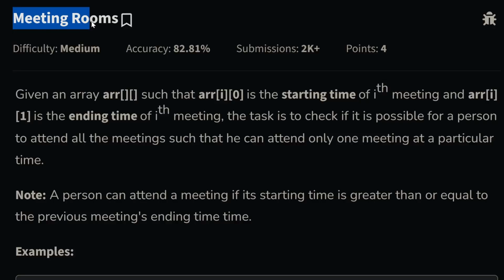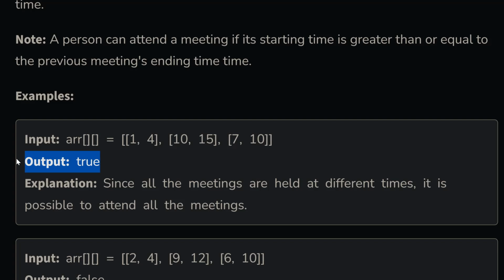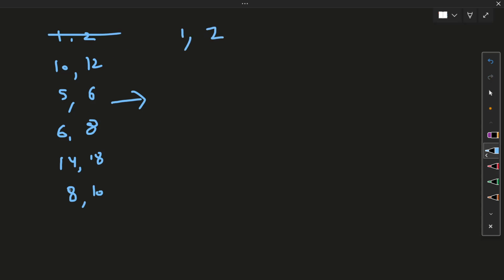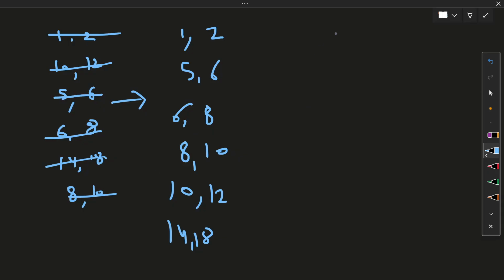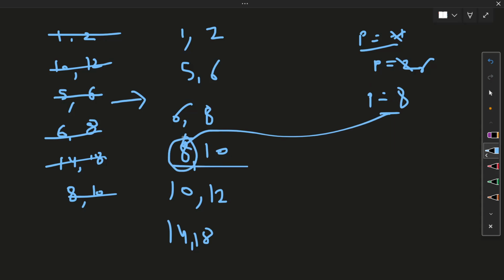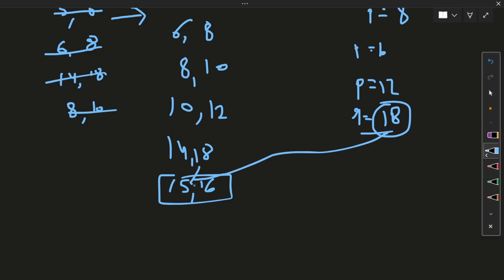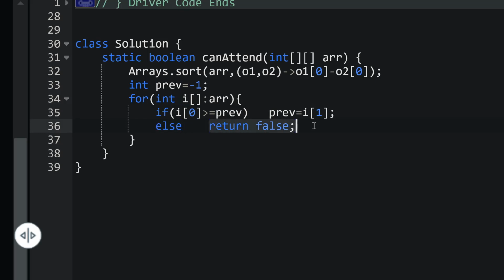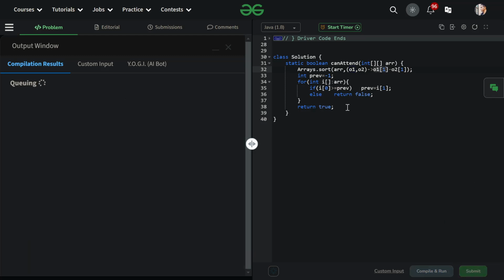POTD- 12/11/2024 | Meeting Rooms | Problem of the Day | GeeksforGeeks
Timestamp:
00:00 - Explanation
01:05 - Approach
03:47 - Code